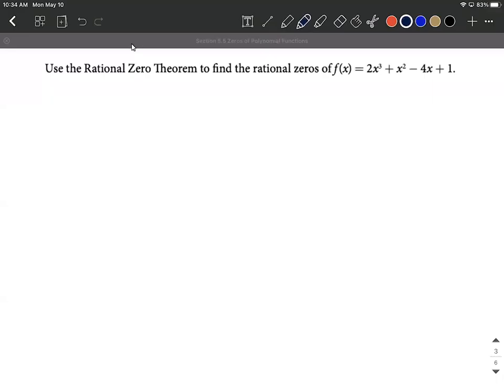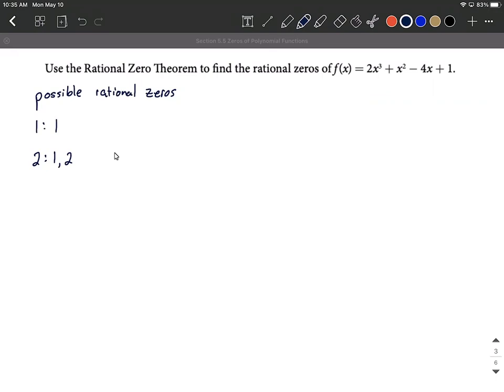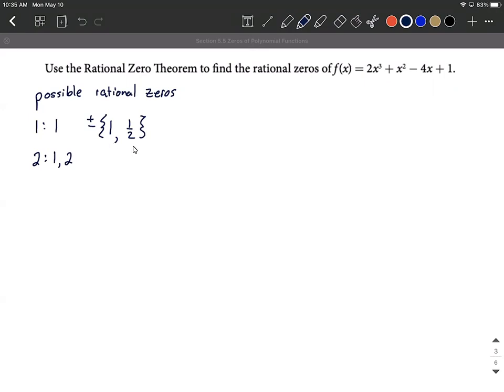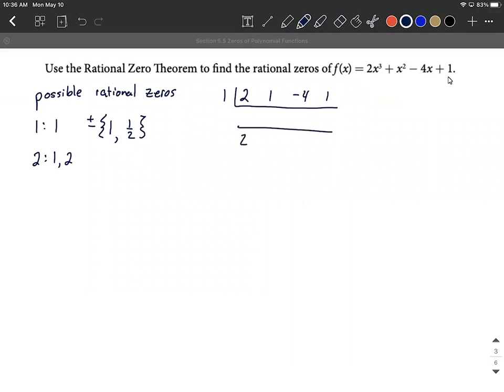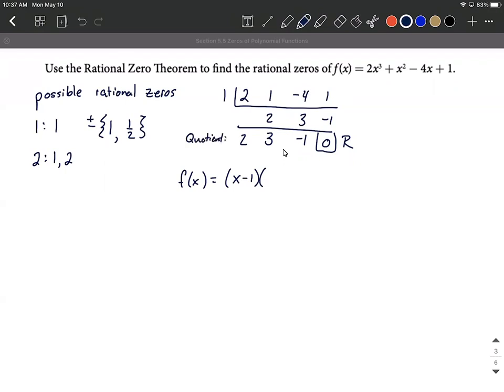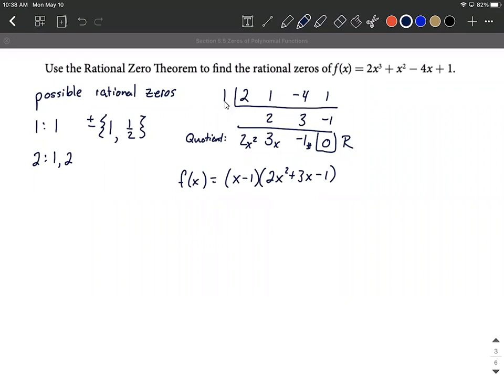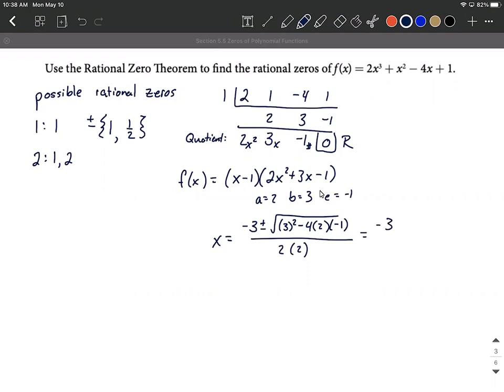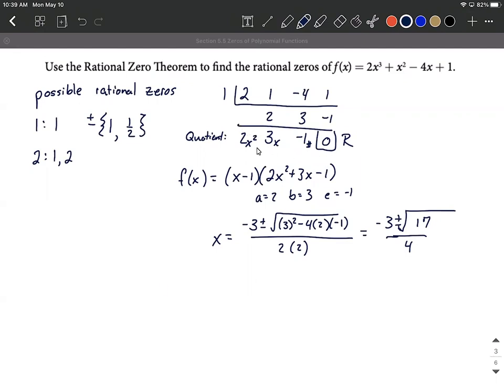Rational Zero Theorem | Find all zeros of a polynomial function (quadratic formula)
In this example, we use the rational zero theorem to list all the possible rational zeros.  Then we test these possibilities using synthetic division until we find one that gives a remainder of zero.  We use that divisor to rewrite the original polynomial as the divisor multiplied by the quotient.  In this example, we are not able to factor the resulting quadratic nicely so we use the quadratic formula to find the remaining zeros of the polynomial.